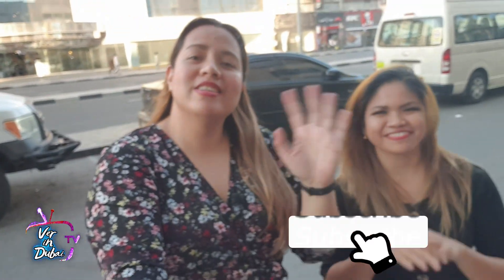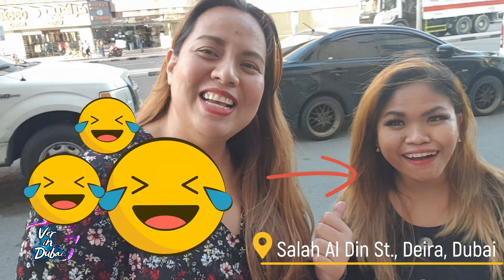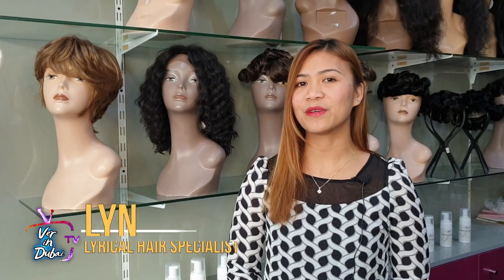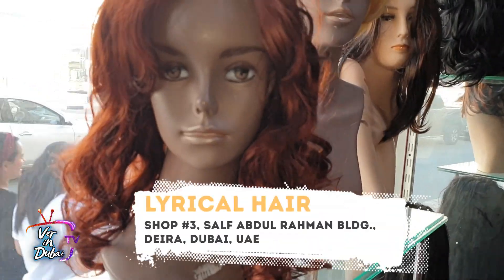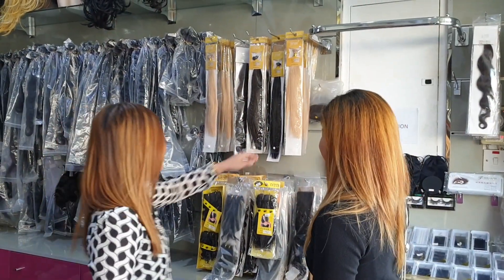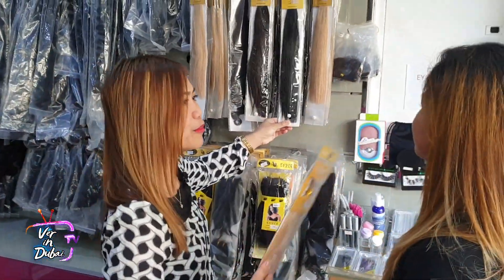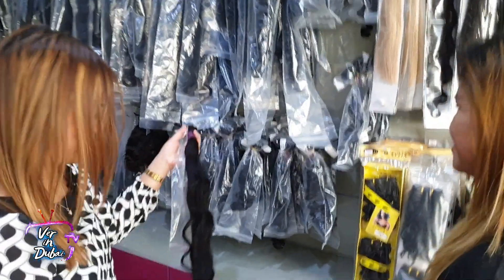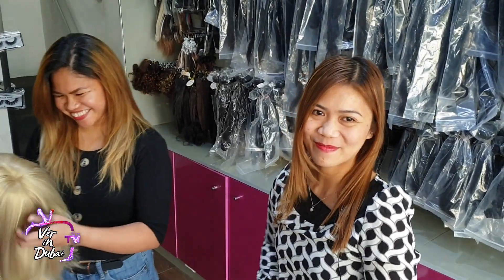Tired of your hair? Let's go wig Shopping!!! Wigs / Hair Extensions / Eyelash Extensions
⭐ MORE INFORMATION ⭐

Lyrical Hair
(Wholesale and retail)
Location:
Shop # 3, Salf Abdul Rahman bldg., Salah Al Din St., Deira, Dubai, UAE

👉🏻 BIGO LIVE App - NewVerTV2020

Hope to see you on my next video.
God bless and stay safe 😊🙏🏻♥️
Love lots,
Tita V